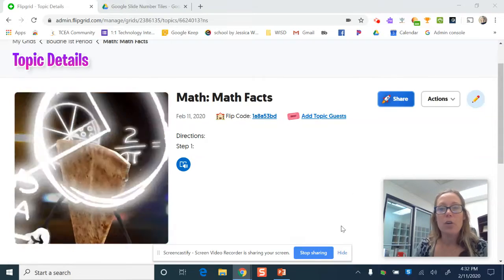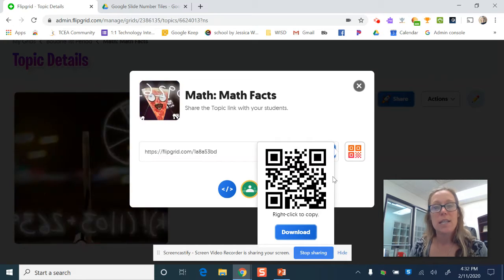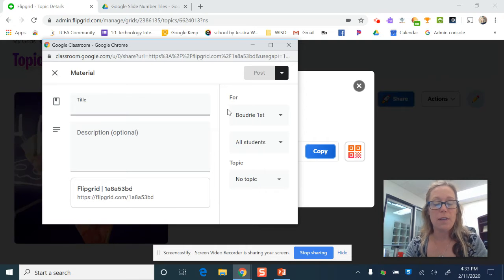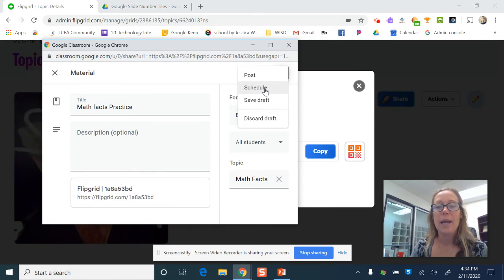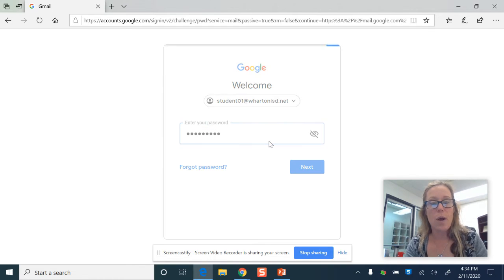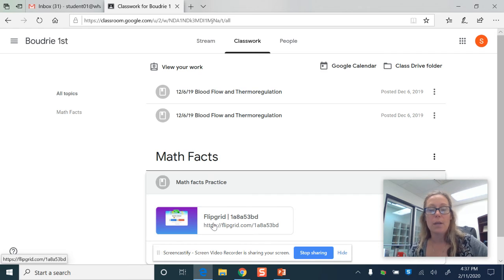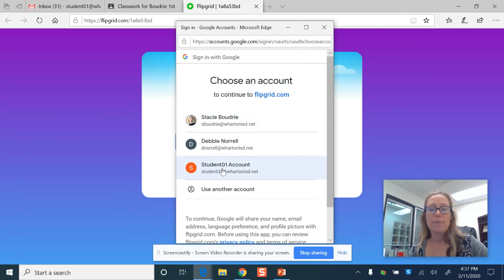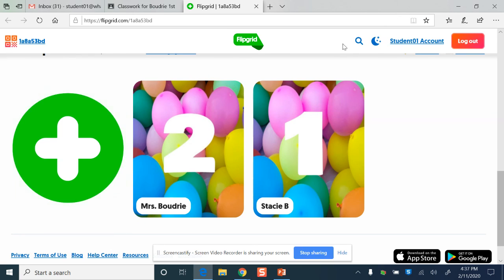006 Flipgrid Sharing with Students